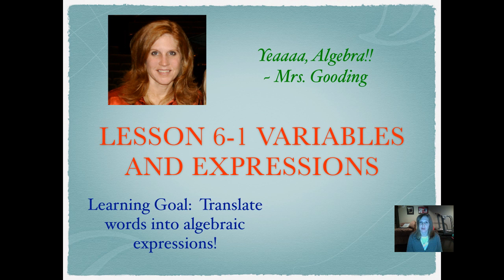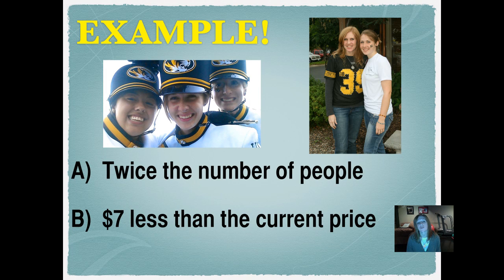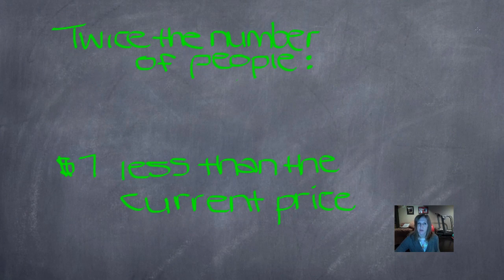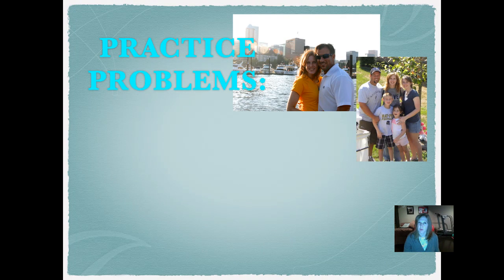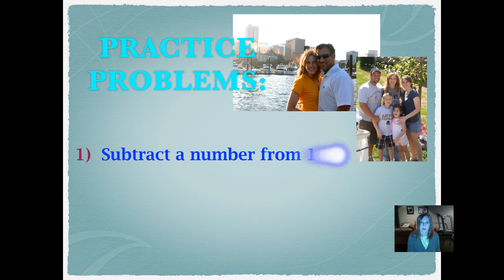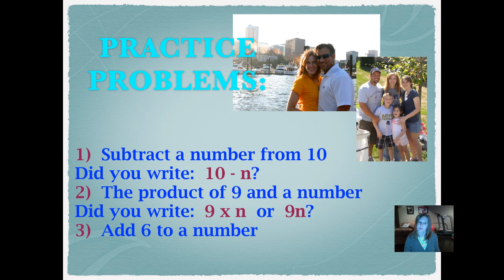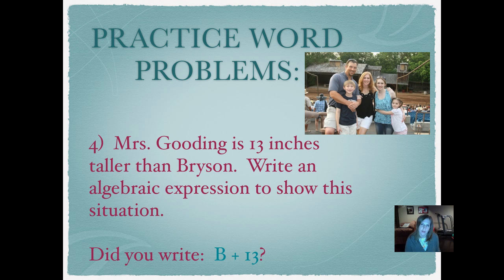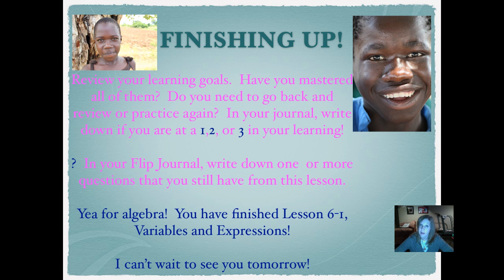Lesson 6-1, Variables and Expressions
Translate words into algebraic expressions!